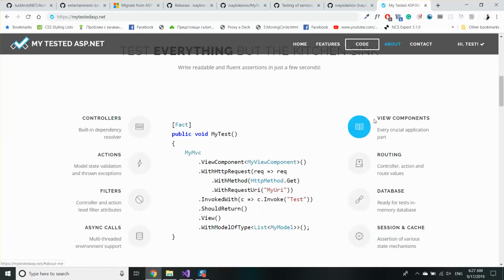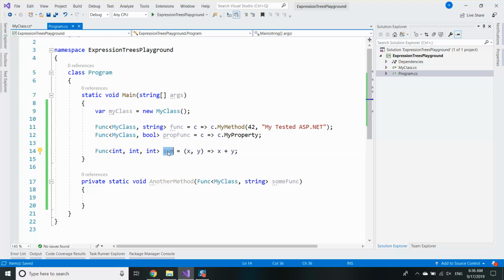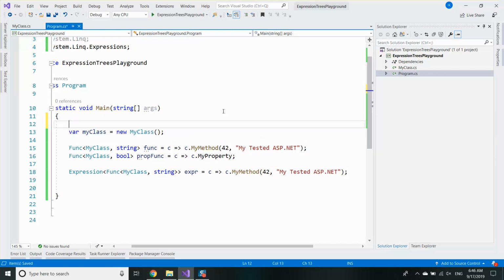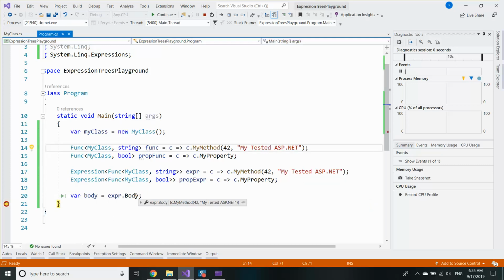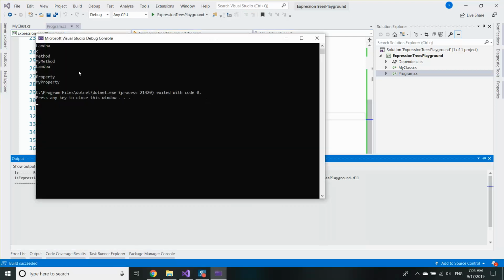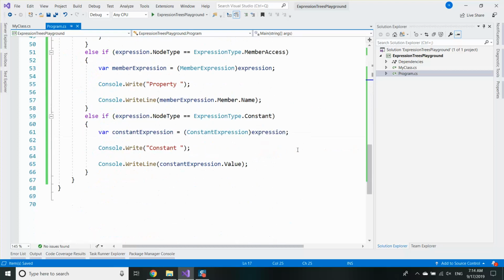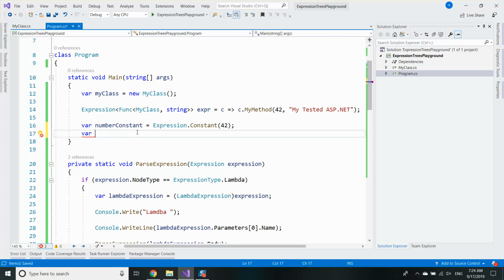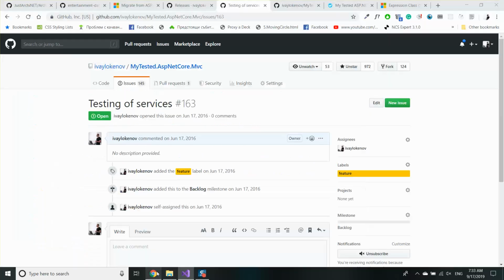C# Expression Trees are NOT SCARY (Let's Start with the Basics)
In this video, you will learn what C# Expression Trees are and how to work with them on a fundamental level.